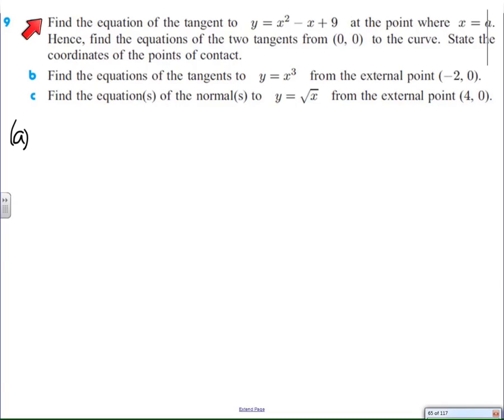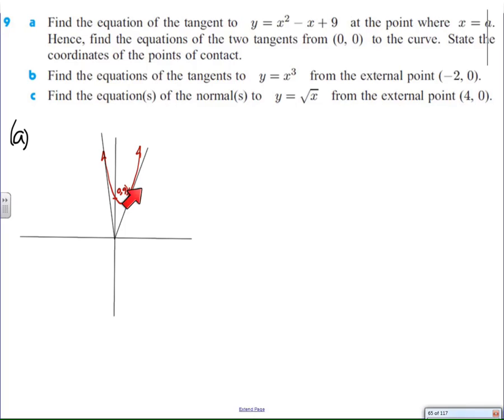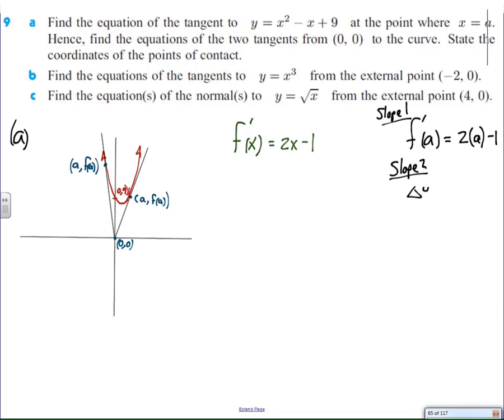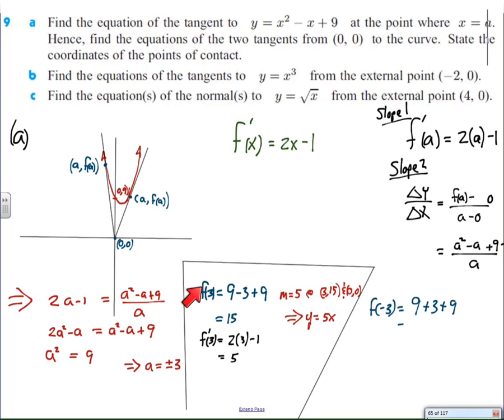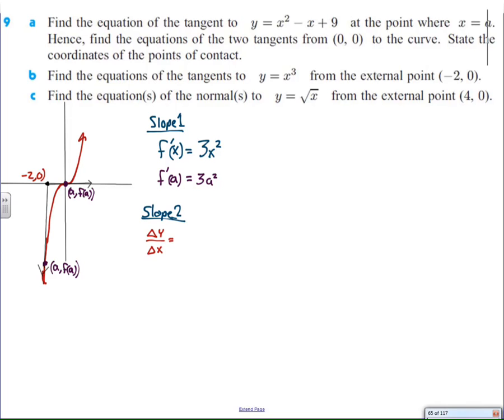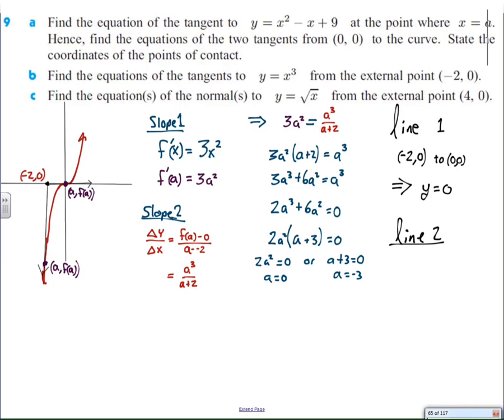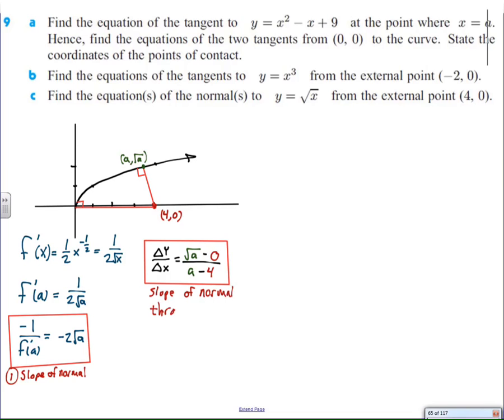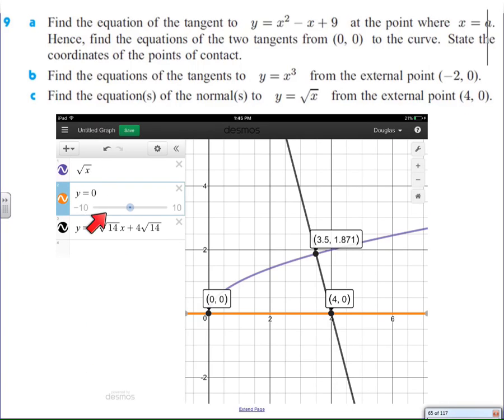find lines tangent to a curve through any point